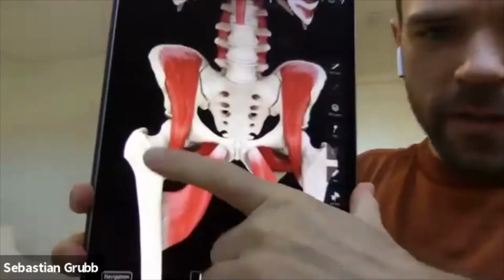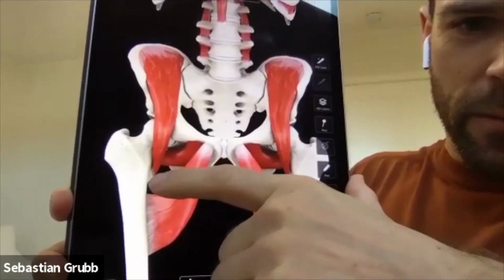AGILE BEAST: Body-as-Wheels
The hip and shoulder joints are rounded, like semi-spherical wheels. They allow us to “roll” across the earth, their motion extended by the legs and arms. Here I show two exercises for how to make use of these joints, informed by anatomical clues.

AGILE BEAST is now available as a 6-part video series to refine your understanding of the body and improve your movement practice.

SEBASTIAN GRUBB  is a professional dancer, trainer, corrective exercise specialist and health coach, and has won multiple awards for his work in fitness training and dance.